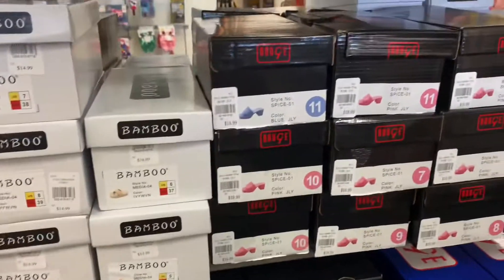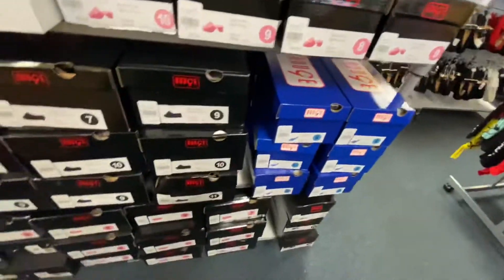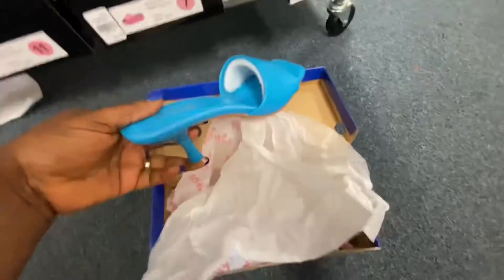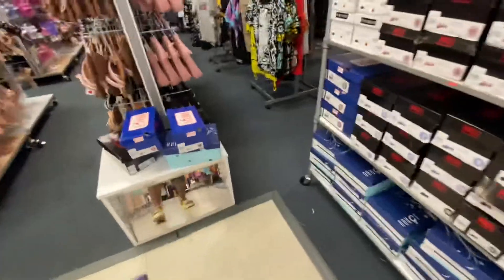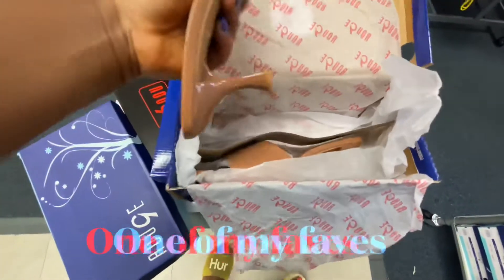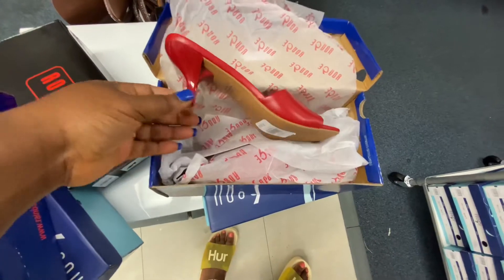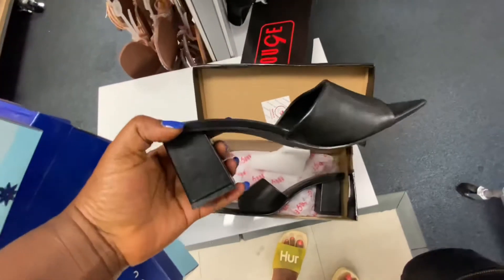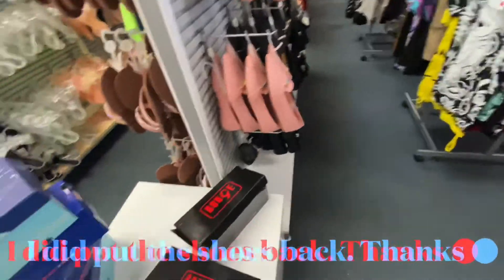Rainbow Slides 🌈 VS Gucci Slides . What do you think y’all?🤷‍♀️🤷‍♀️🤷‍♀️🤷‍♀️🤷‍♀️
Hey everyone!

This rainbow 🌈 store is located at Chester pike Eddystone pa . Thanks!!